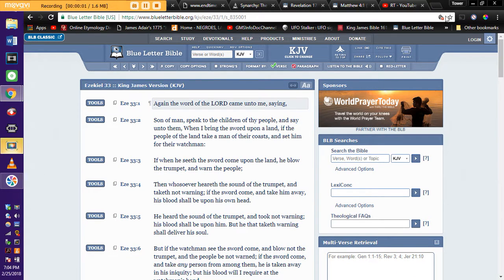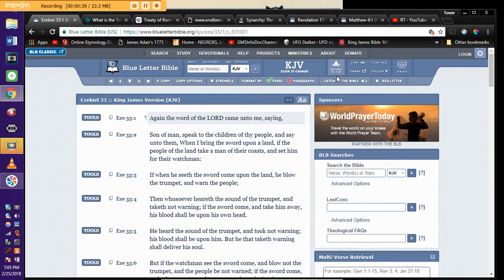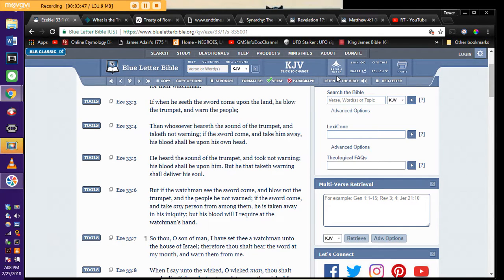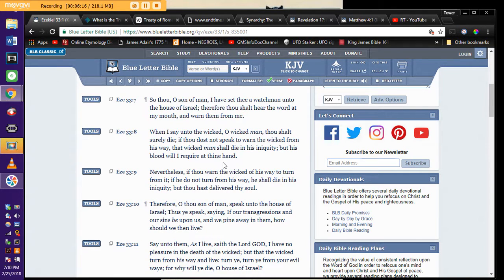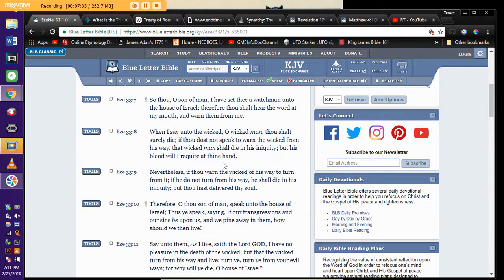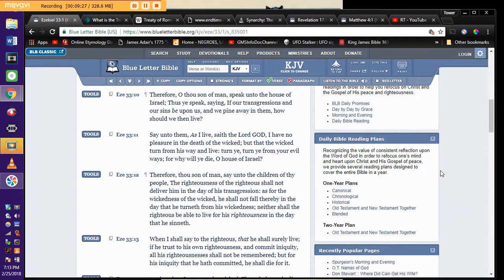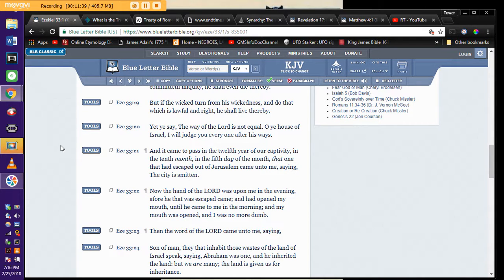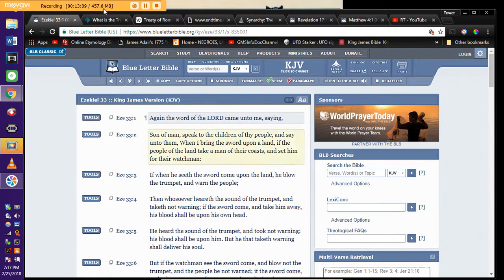EZEKIEL 33: BLOW THE TRUMPET, WARN THE PEOPLE